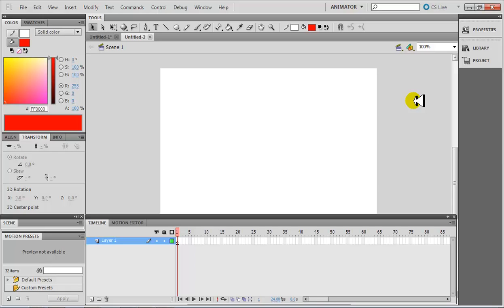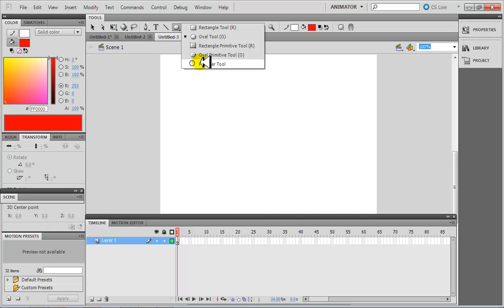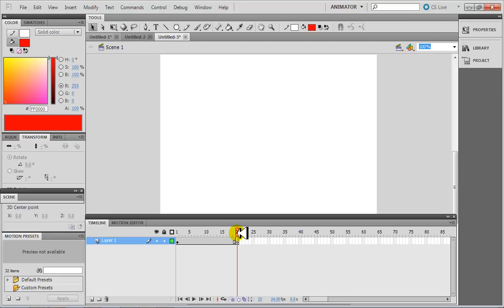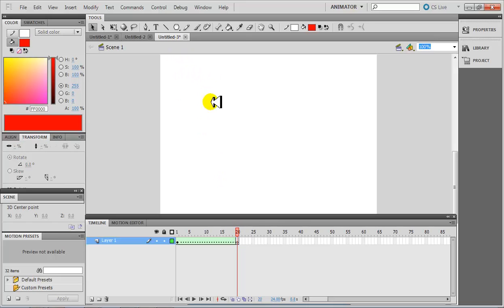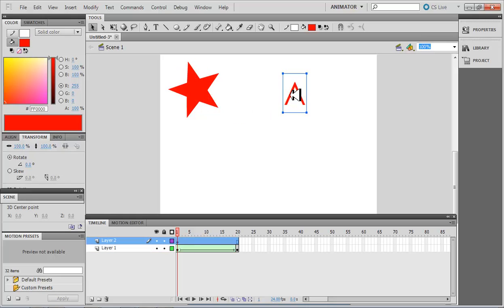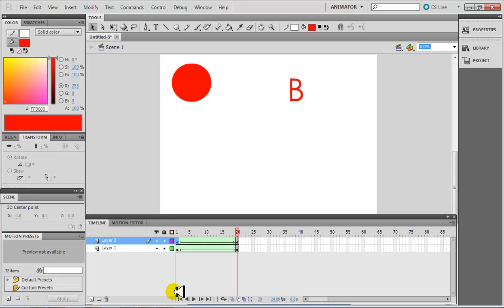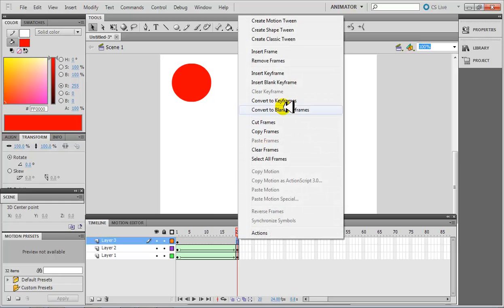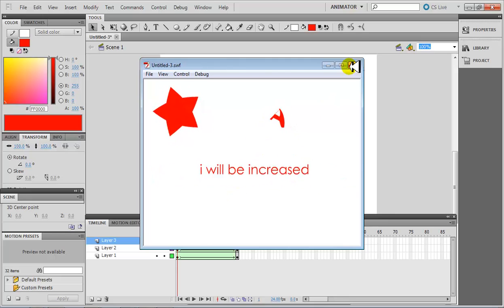Flash Shape Tweening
Shape Tweening alphabets in Flash